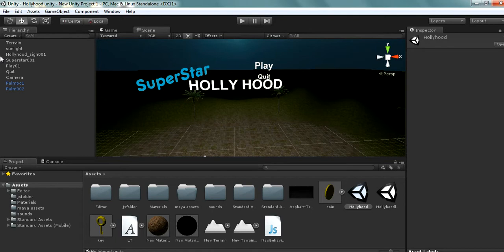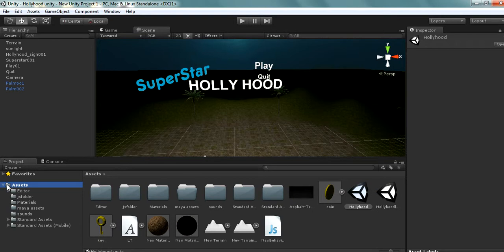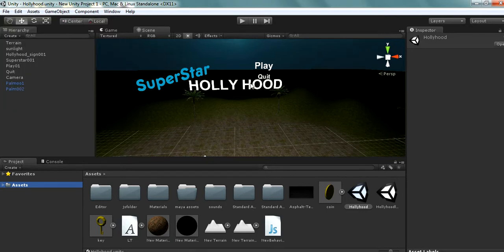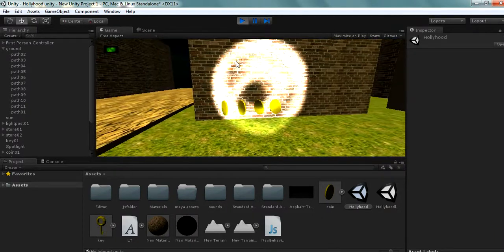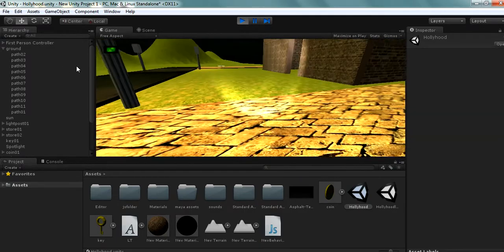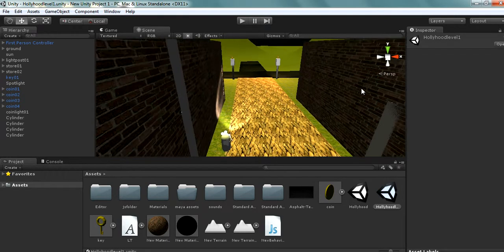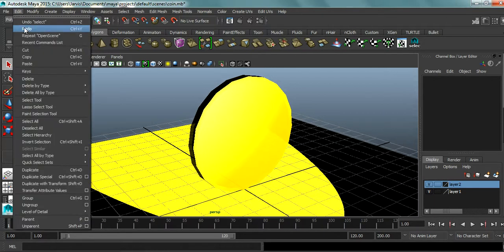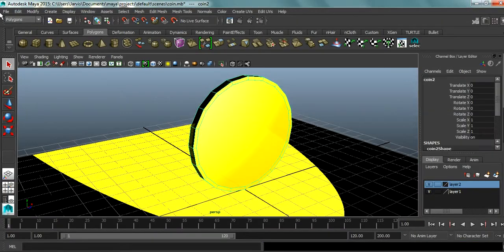Unity game tutorial beginner level learning,. build a game together,..
  Naptownnetwork.com will have file to download each episode at the bottom of the Entertainment page.
    So start now!,.. we will be also going a bit into maya and photoshop.